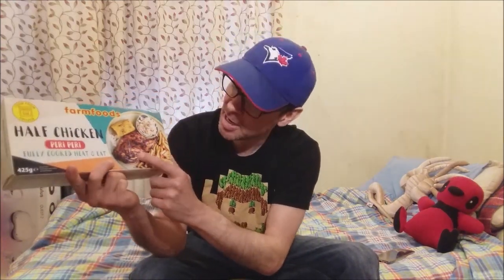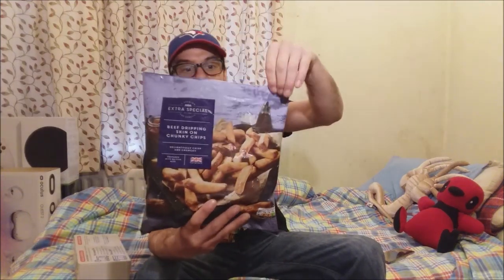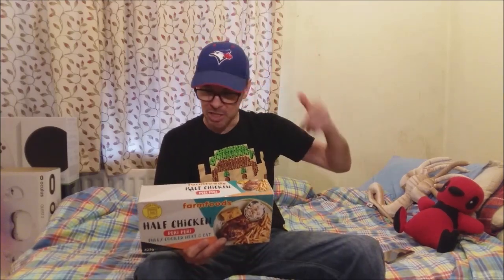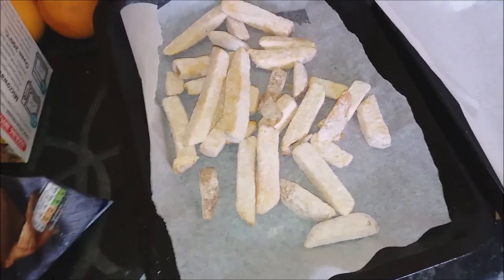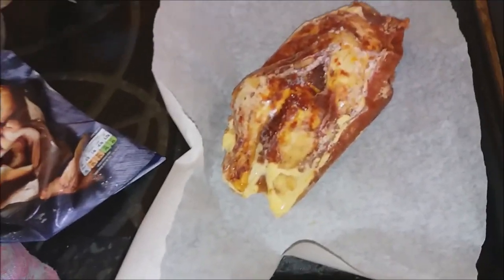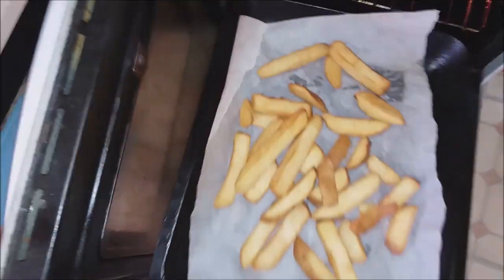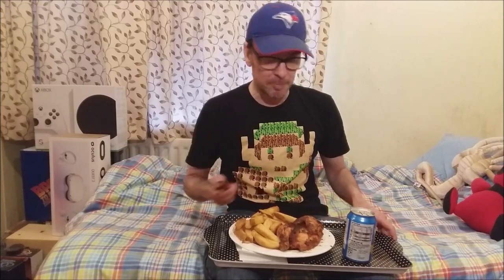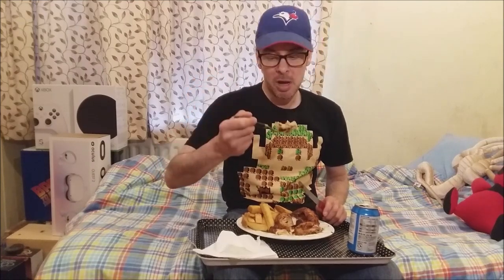Lets try Farmfoods Peri Peri Half Chicken in a box & ASDAs Triple Cooked Beef Dripping Chips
In this weeks Fat Friday video I take a look at Farmfoods half a Peri Peri Chicken in a box and ASDA'a Extra Special Triple Cooked Beef Dripping Chips.